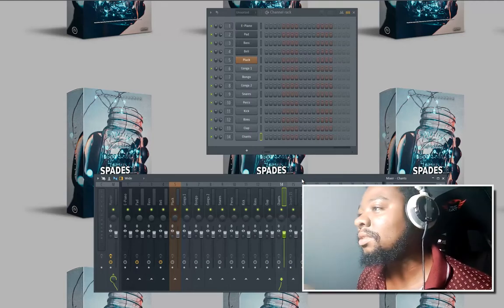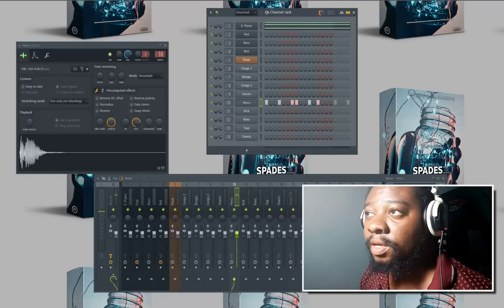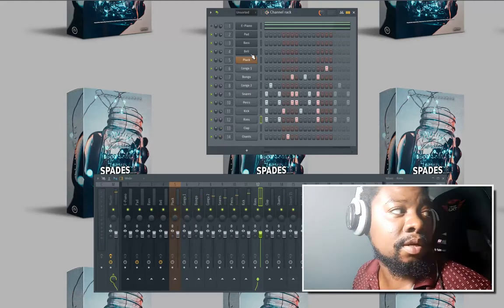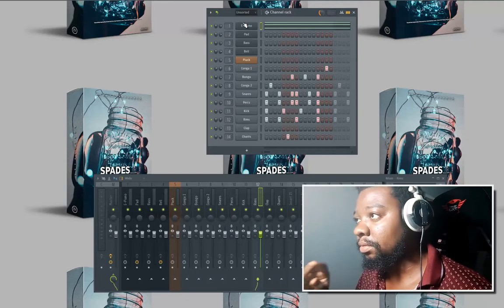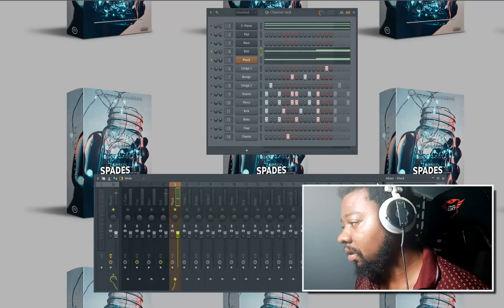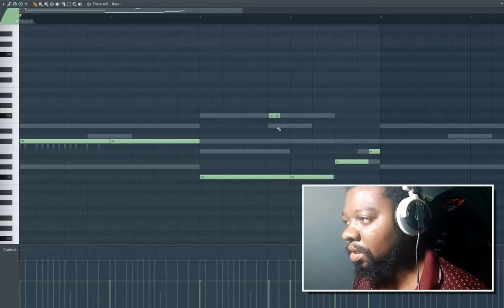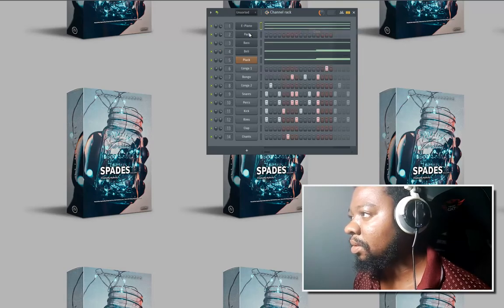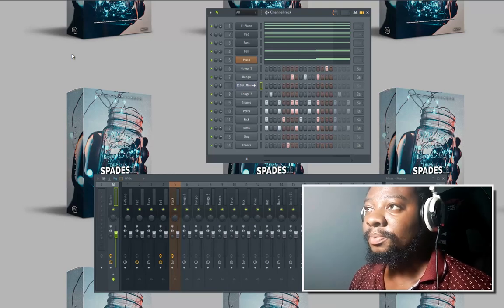[FREE FLP FOR FL 20] How To Make Sarkodie Faa Hooki Mi Type Beat | How To Make Afro Pop Type Beat